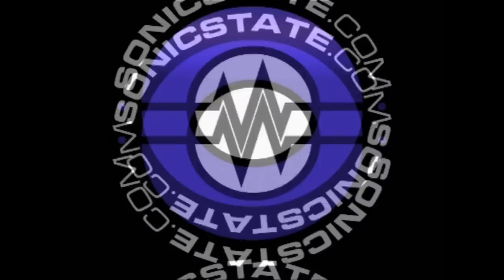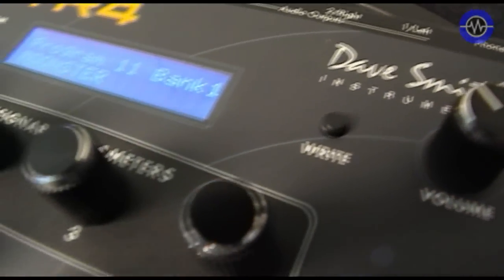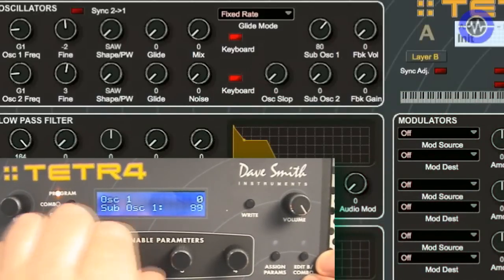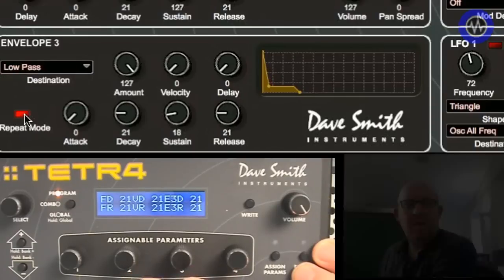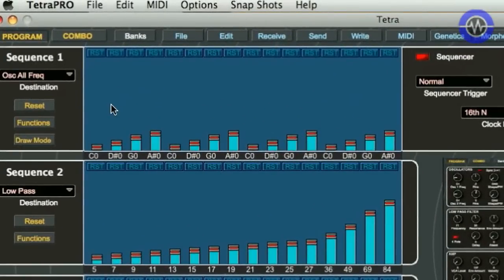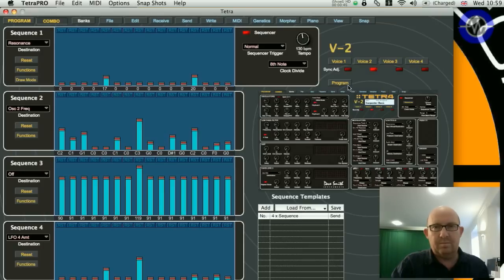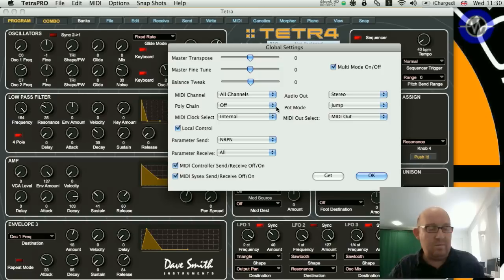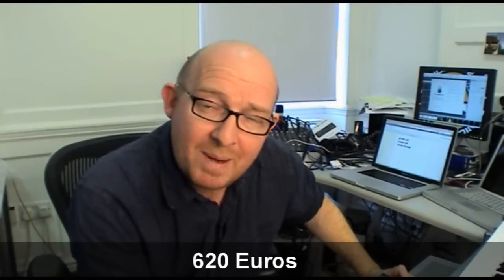Dave Smith Tetra Desktop Analog Polysynth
We take a look a the new four voice dekstop analog synth from Dave Smith Instruments.
Split, layer and four part multi-timbral make this  a powerful instrument.